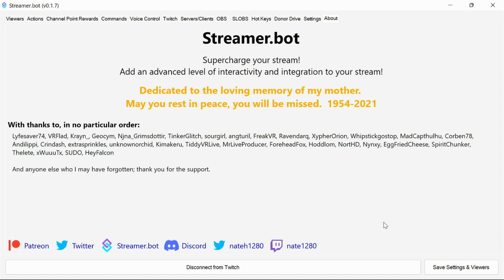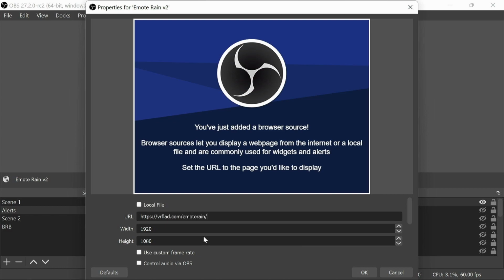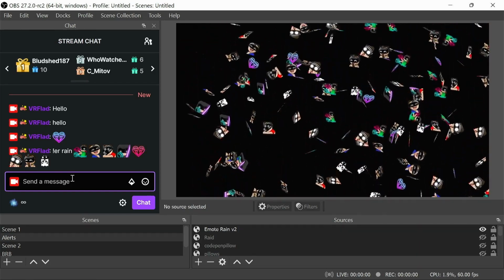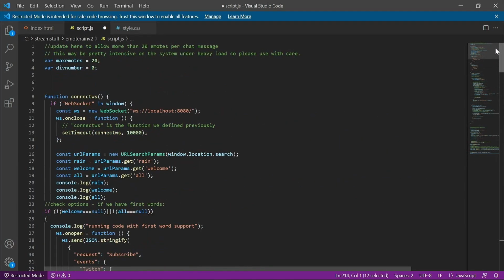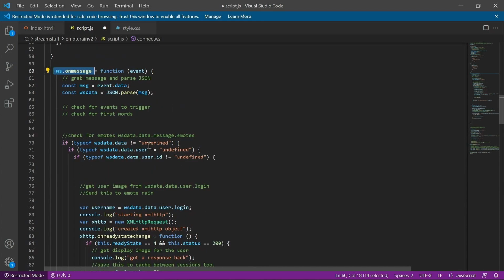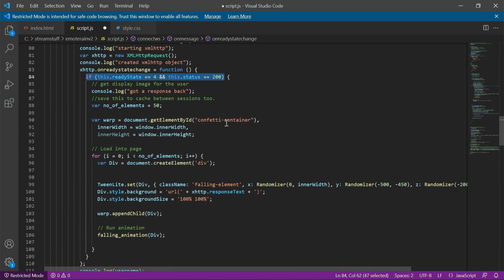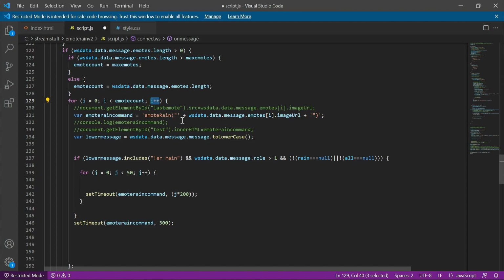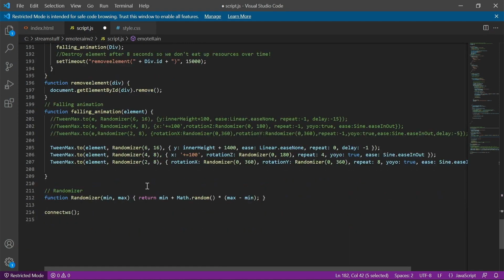Emote rain v2 for streamer bot. Now with welcome emotes and special mod / vip functionality!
0:00 - Introduction
0:31 - Setting up streamer bot
0:52 - Setting up OBS(it's similar for SLOBS)
2:58 - Testing emote rain
4:11 - (optional) Explanation of actions / code

You can directly reference the code by setting up a browser source with URL below (note the / at the end is required):
This will have basic functionality of raining emotes down whenever they are used in chat.
To have enhanced functionality you can use the options on the end of the URL:
- to be able to rain emotes using !er rain emotename emotename2 emotename3...
- to shower down multiple copies of a viewer when they first chat
- to have all the functionality.

- to only have the first chat response and nothing else.

To force disable the !er command, use &noer on the end of the url, for example for all the functionality apart from !er

To add Halloween related emotes, just add &halloween=10 on the end of the URL, with the number being the time in seconds between emotes dropping.

If you want to use a different machine / port for the websocket server than the default, then you can use server=machine:port format. Please note if you are using an option with ? you need to need to prefix it with &
Examples:
To run all the functionality with connecting to a server on port 8081 rather than default 8080
To have the base functionality only, but to connect to a machine on IP address 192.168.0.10 on port 8080:

You can download the code to host yourself (be sure to use export and the DST folder from within that)